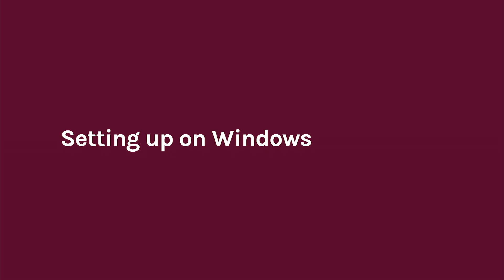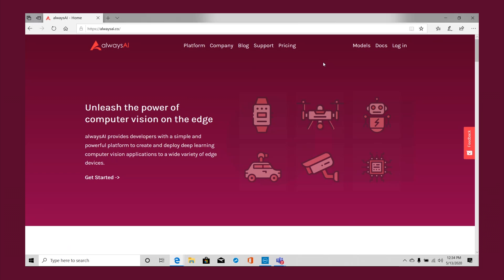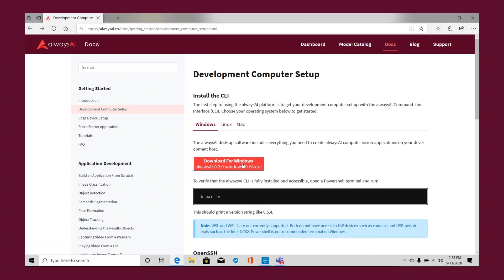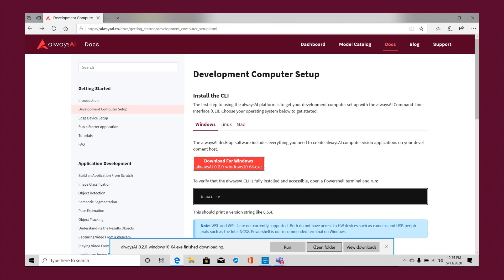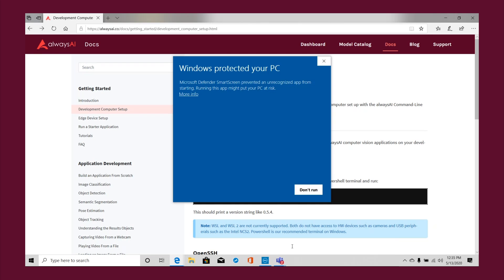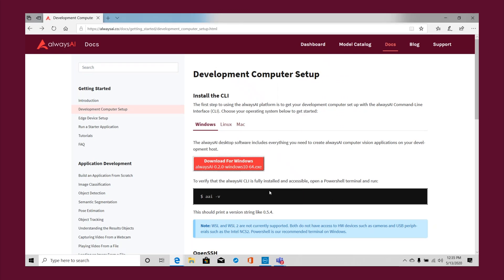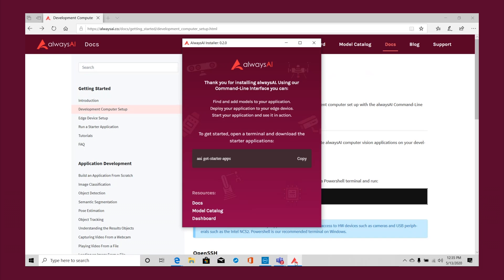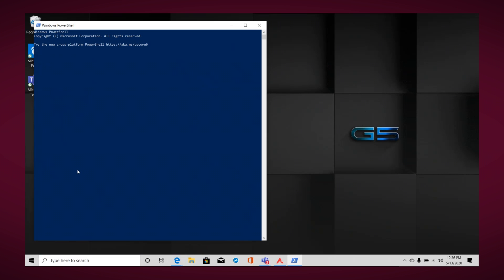Installing alwaysAI on Windows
Quickly install the alwaysAI CLI onto your Windows system. For more information and to download the Windows installer, go

See you next Thursday at 10:30AM PST for Hacky Hour!